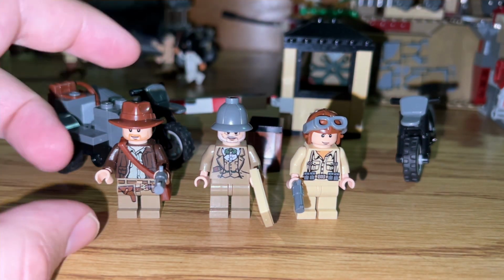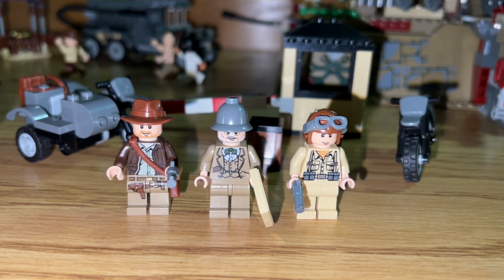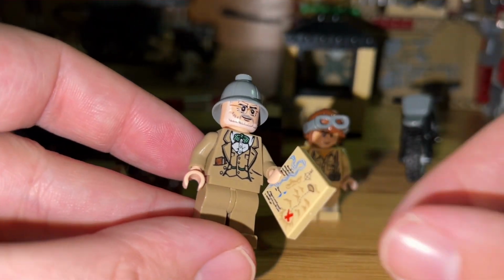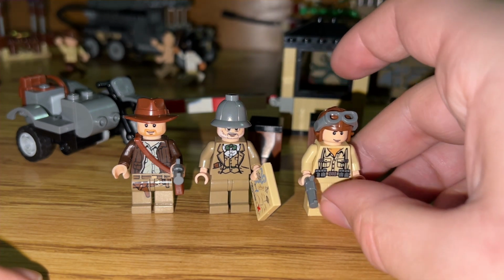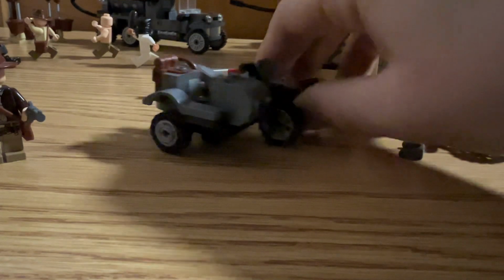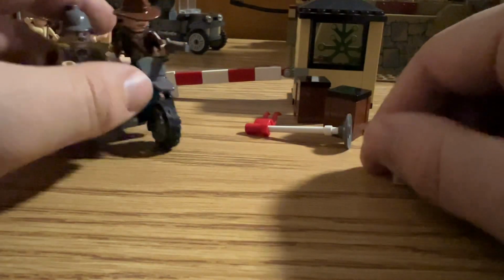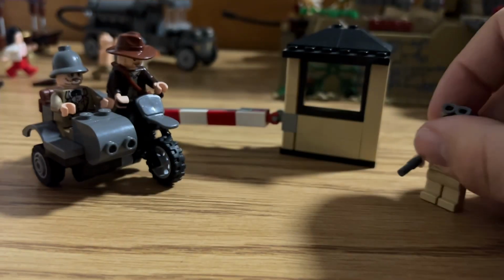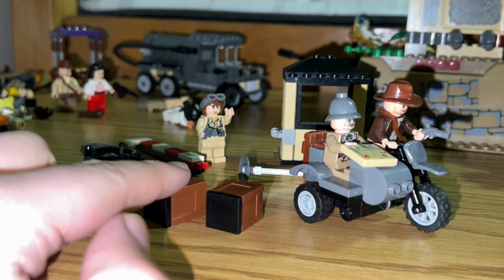LEGO Indiana Jones Motorcycle Chase Review! (Set 7620)